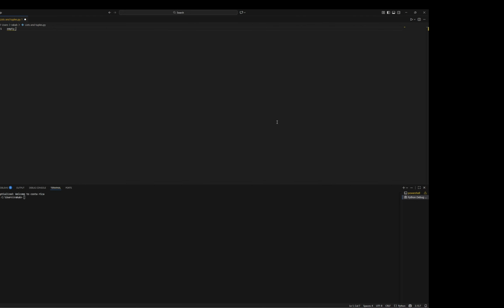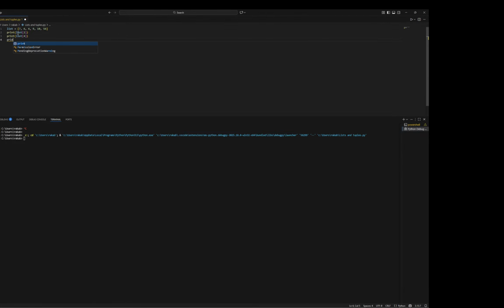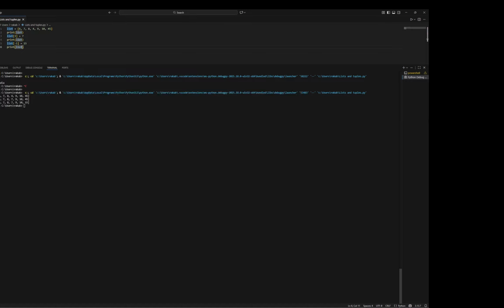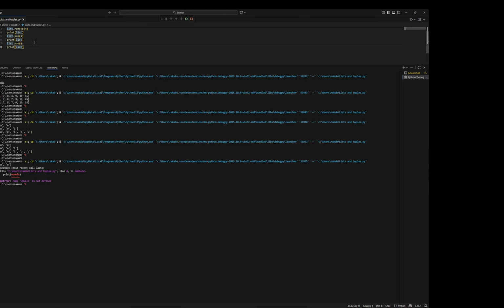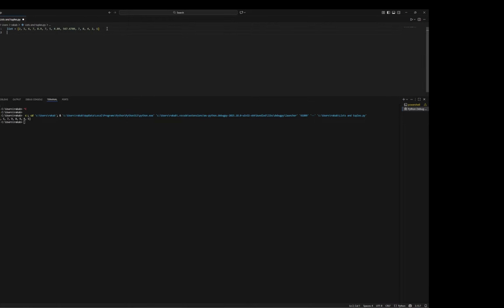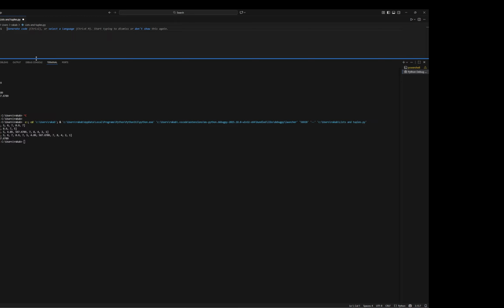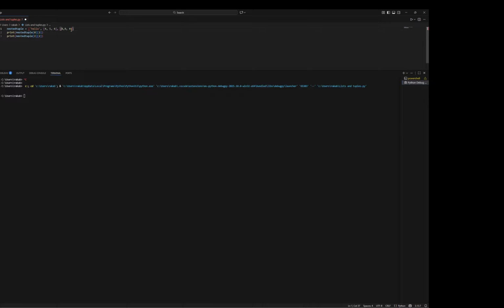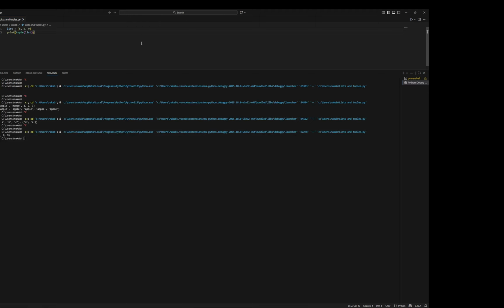List and tuples in Python